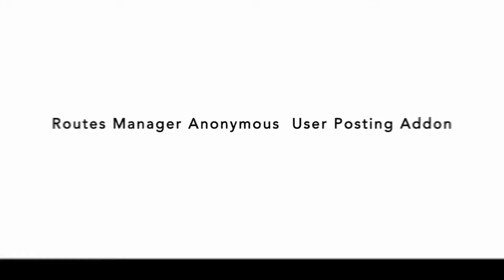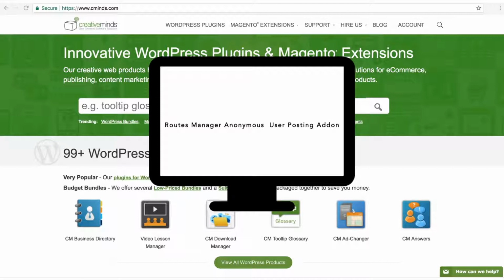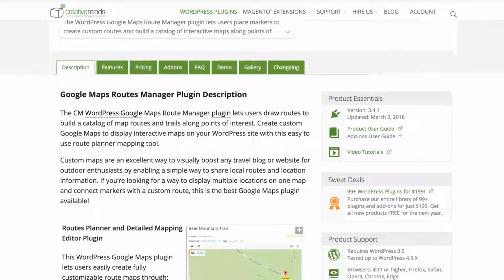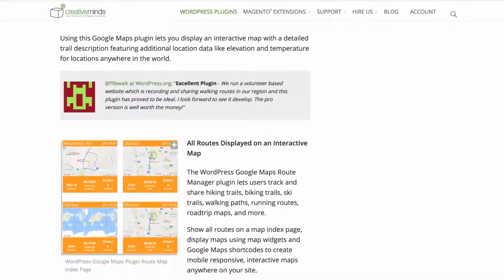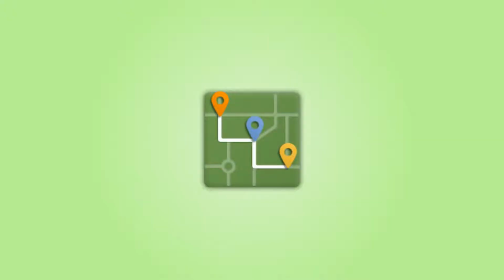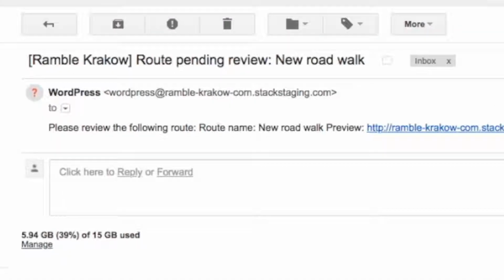Routes Manager Anonymous User Posting Add-on | WordPress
CreativeMinds

The WordPress Anonymous User Posting extension for CM Answers adds the option for non logged-in users to post questions, answers and comments in the CM Answers discussion board.

Posts by non logged-in users appear under a generic unknown user or if the anonymous user chooses, they can also place a name.